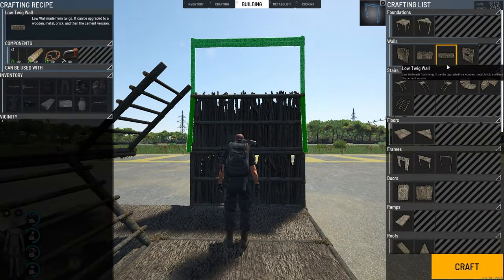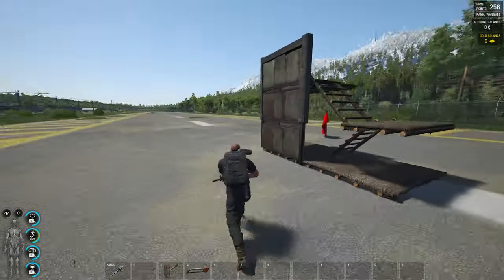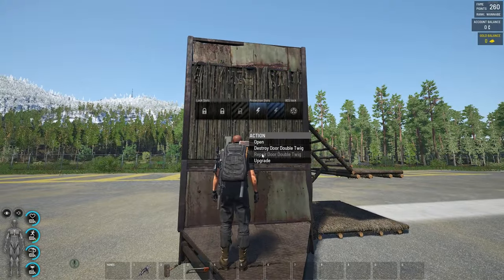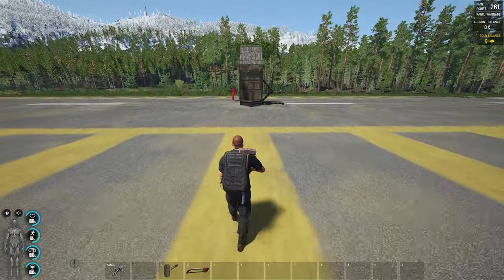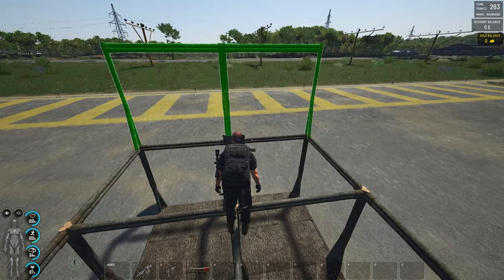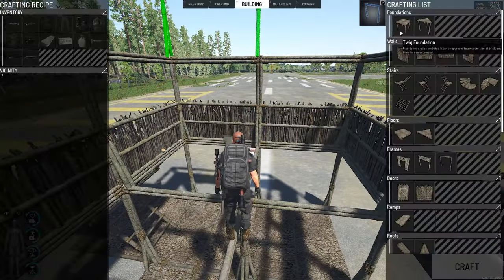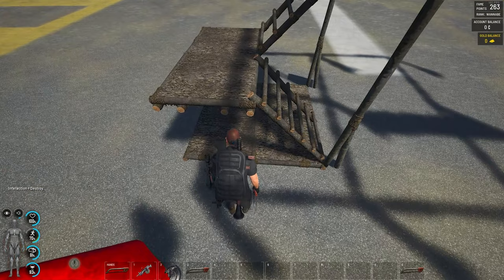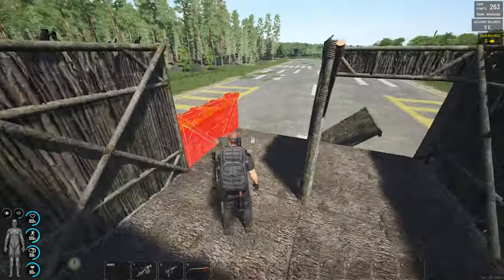SCUM | Window-Slits | Perfect Peaks | Base Building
Merry Xmas everyone! I hope you've had a good year and the following one will be even greater.

You know by now, I like my bases to be filled with different set of nasty peaks and ways to annoy anyone coming to raid me. This video is no different. I've been getting some ideas from a fellow scum-builder and put my own touch on it, sort of speak.